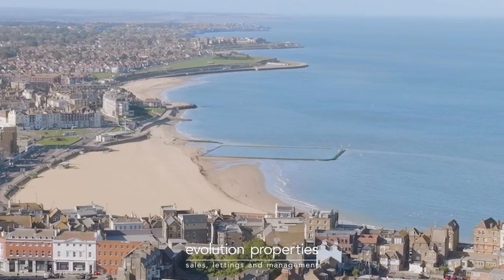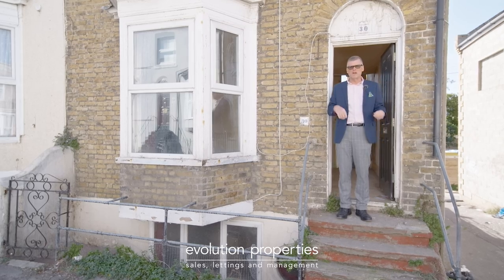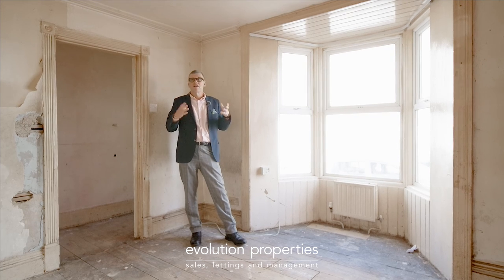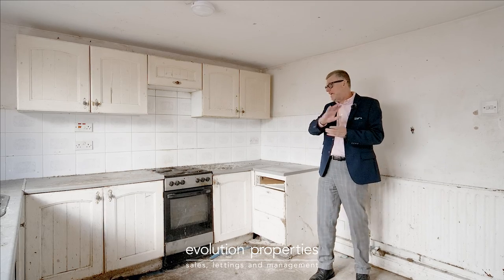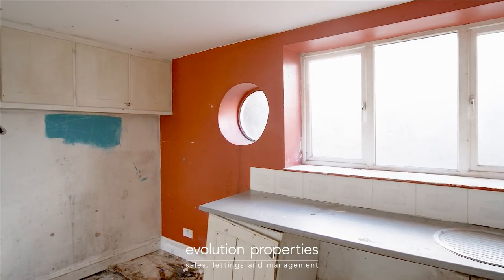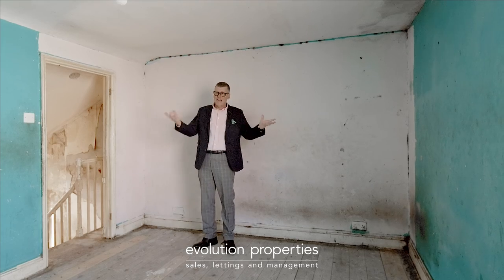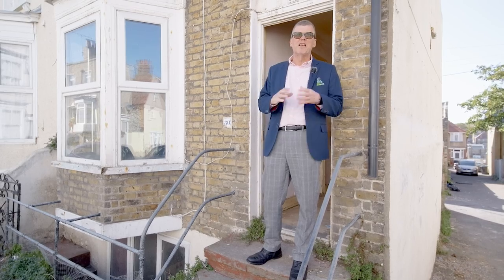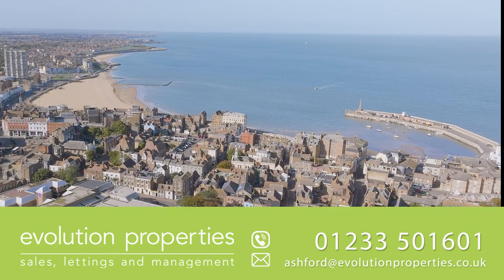2 bed end of terrace house for sale in Clifton Street, Margate, CT9.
Set within a short walk of Margate-s Old Town and the award-winning sandy beaches this TWO bedroomed, three storey, Victorian bay fronted end terraced house needs total refurbishment, but the end product would make it worthwhile.

You enter the house on the hall floor with the living room to the left-hand side and stairs both up and down to half landings. The half landing on the top floor has a door to the second bedroom and further stairs to the main very large bedroom. The lower half landing has a door to the bathroom, door to the garden and stairs down to the kitchen. The kitchen/diner is surprisingly large and has plenty of room for all your appliances plus a good-sized dining table.

To the front of the house there is a small courtyard giving the kitchen extra light and the garden to the rear is big enough to sit out in and enjoy the balmy summer evenings.

Chain free and needing total modernisation so call to view NOW.

Agents Note: The vendor of the property is related to an employee of Evolution SE as defined in the Estate Agents Act 1979.